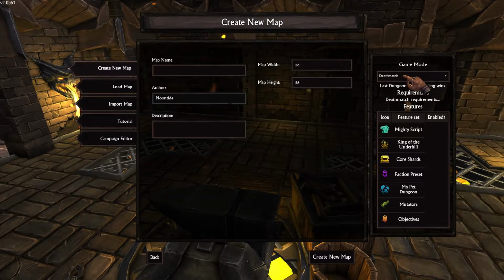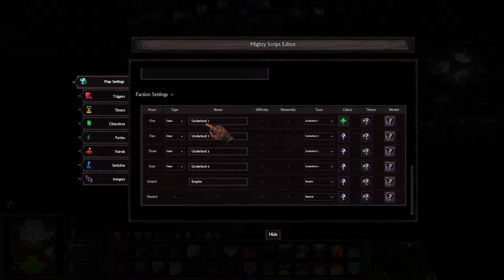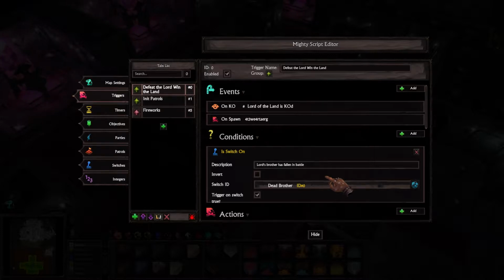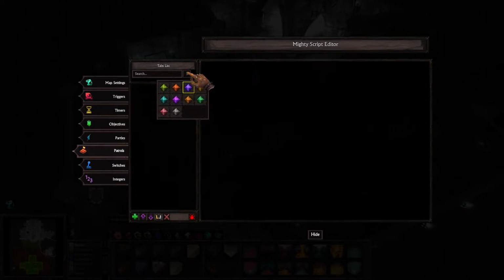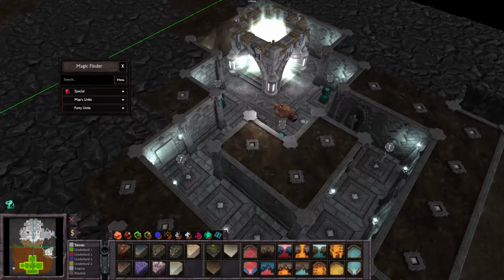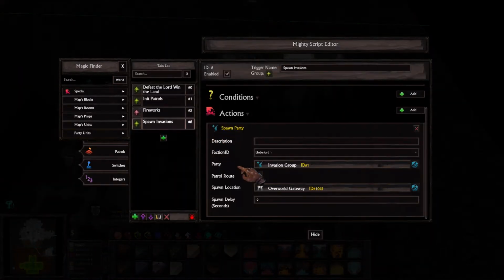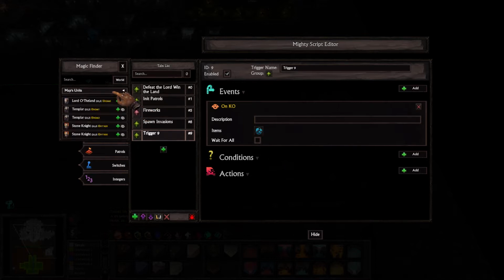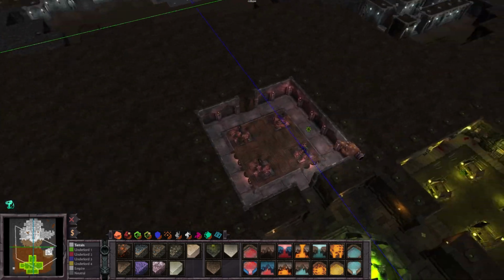MightyScript Foundry Tutorial adlib